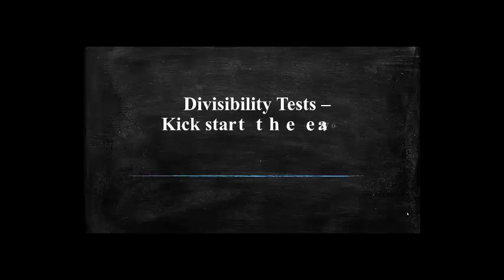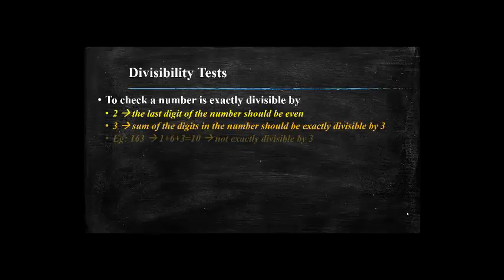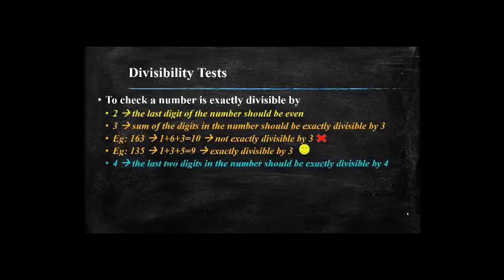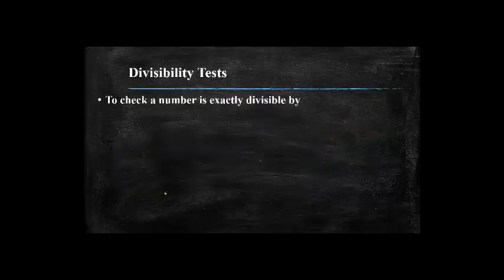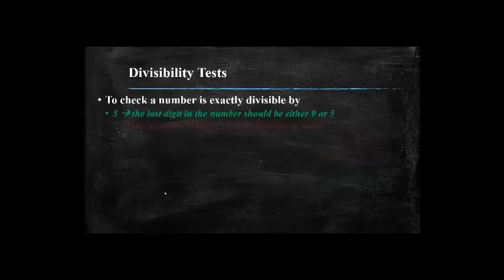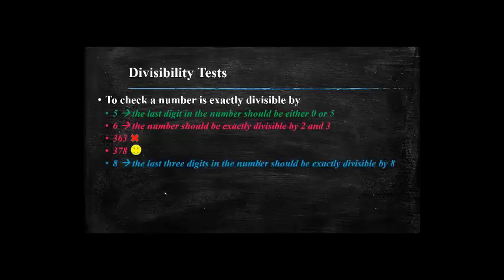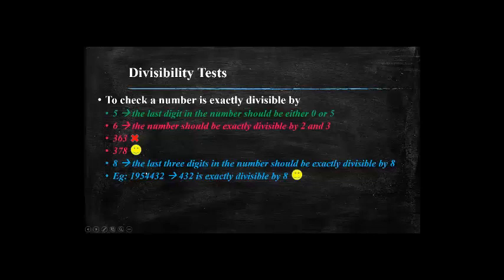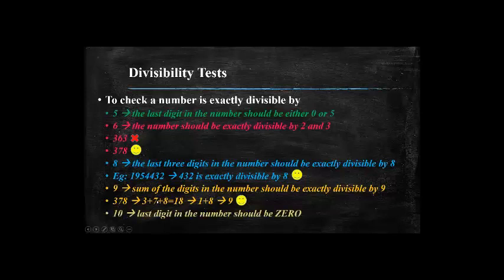Divisibility Test from 2 to 10 - Learn in 5 minutes!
Beginners' exclusive. The video explains the conditions of divisibility of number by 2,3,4,5,6,8,9 and 10.